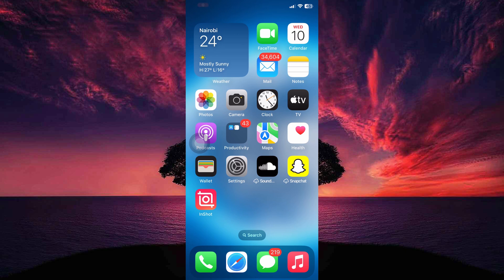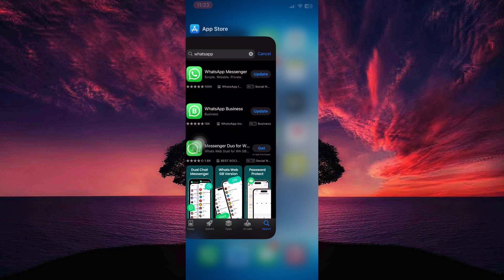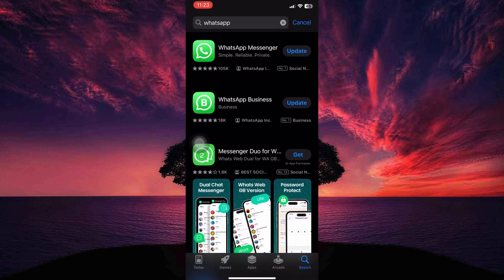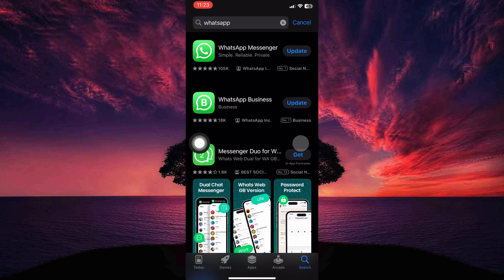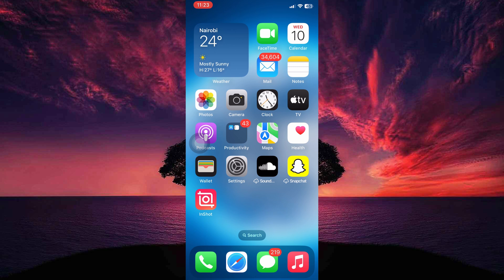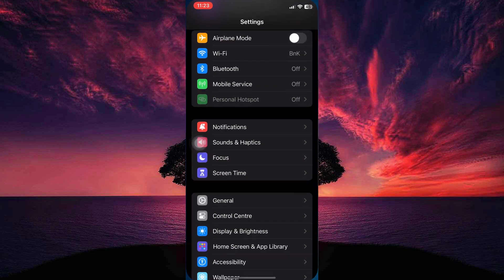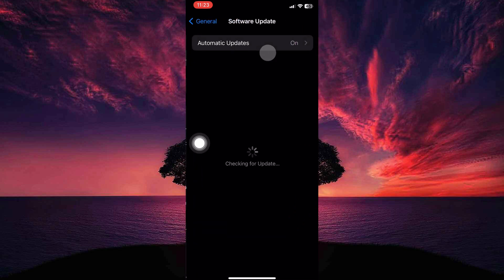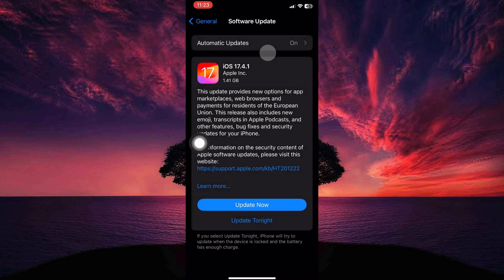How To Fix WhatsApp Lagging on iOS 2025